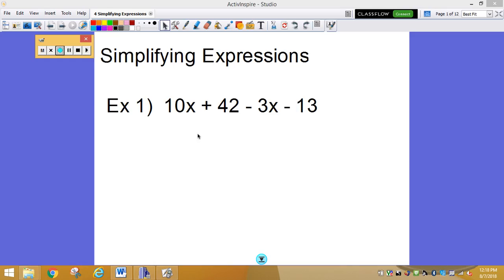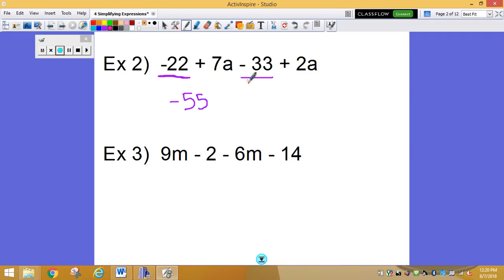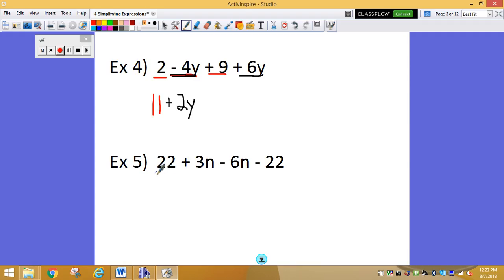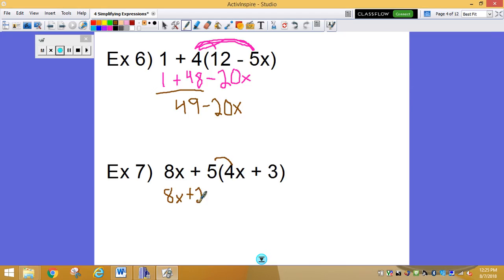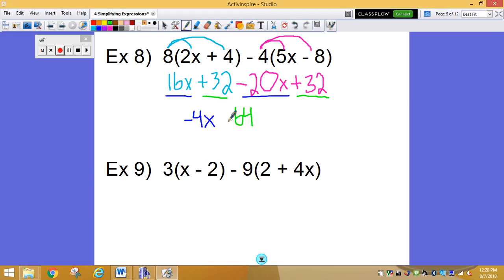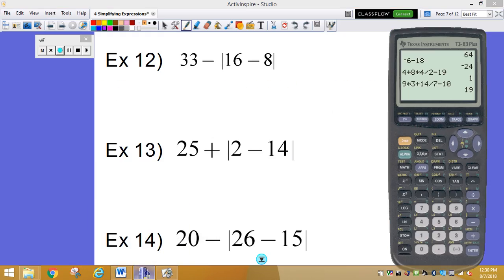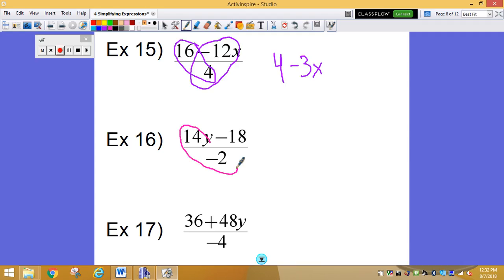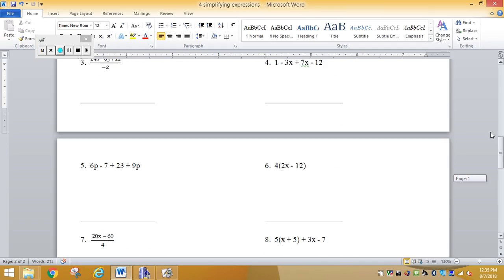1 4 Notes Simplifying Expression